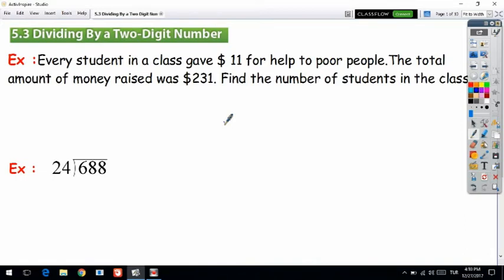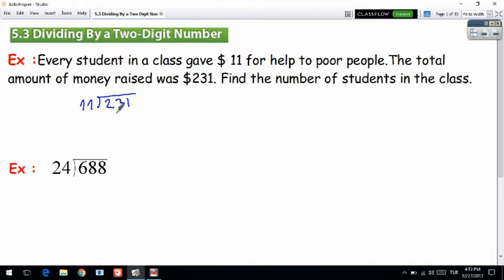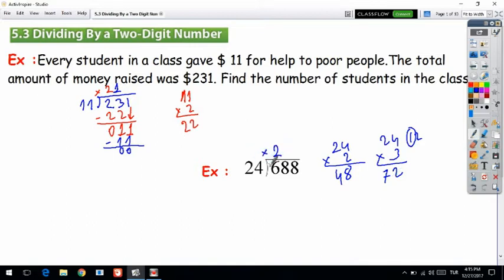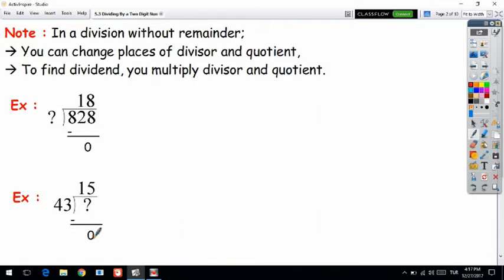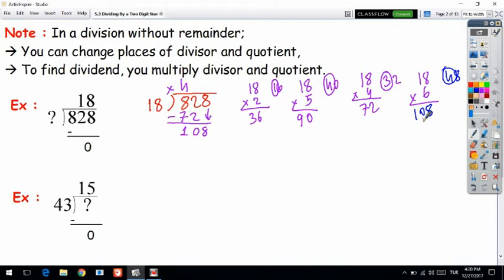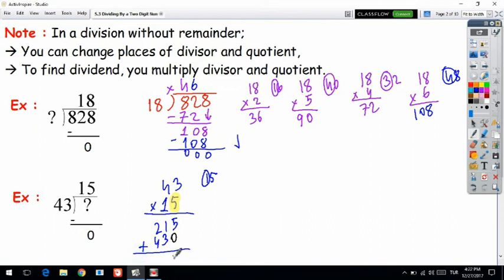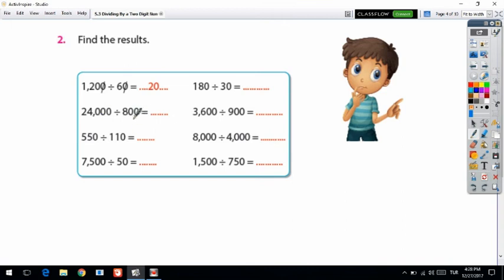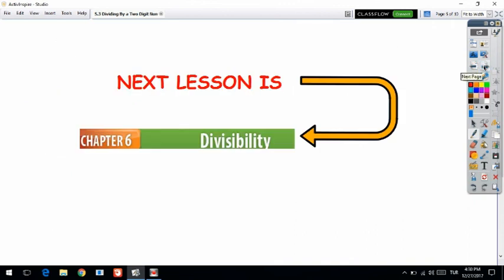5.3 Dividing By a Two-Digit Number